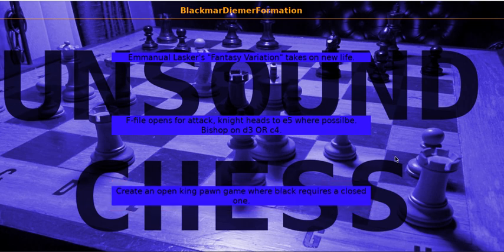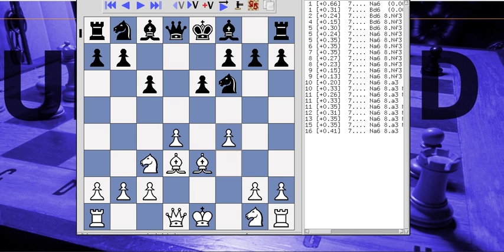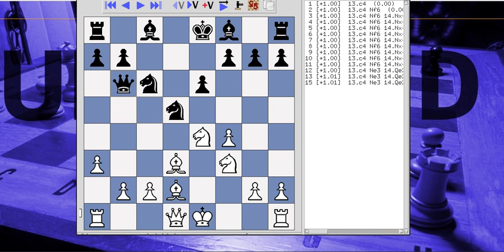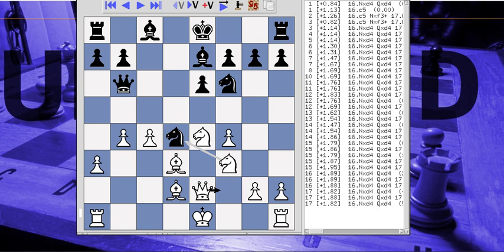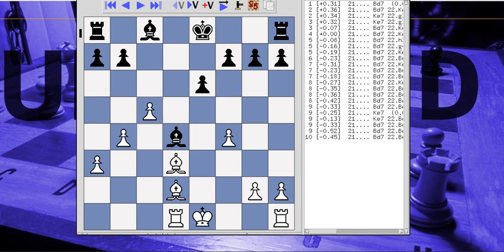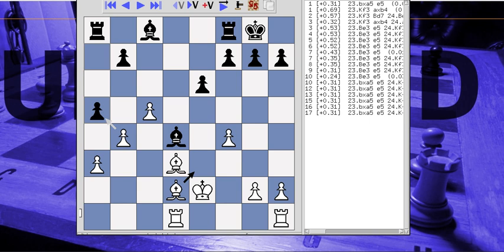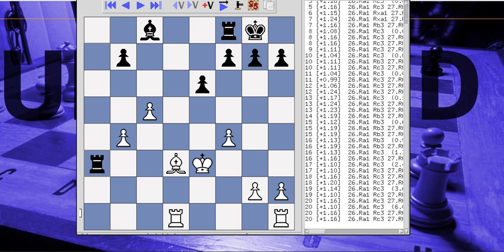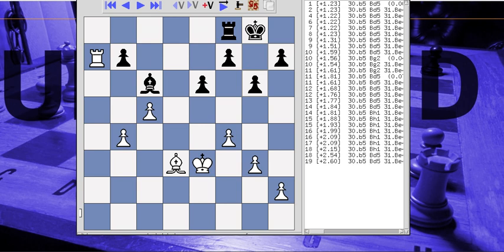BlackmarDiemerFormationExample7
This is an ongoing series involving a mathematician's theory of approaching chess as more of an art than a science.